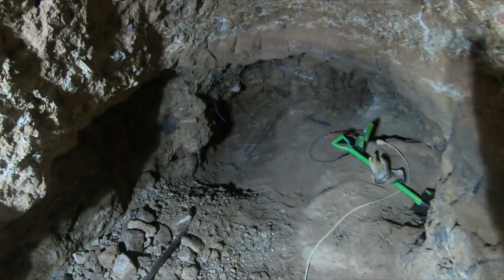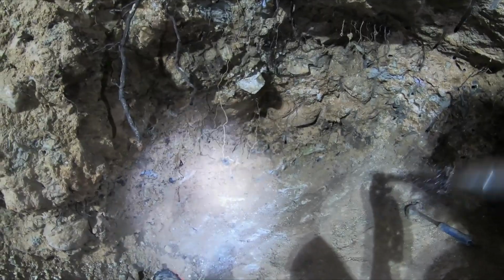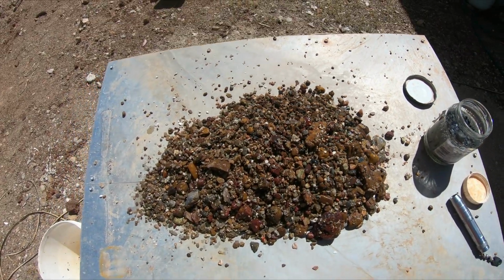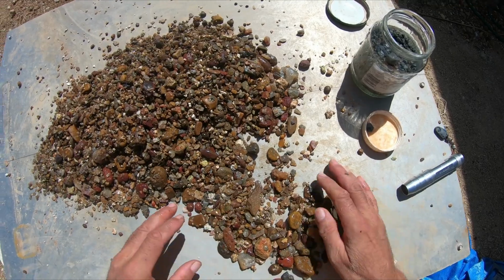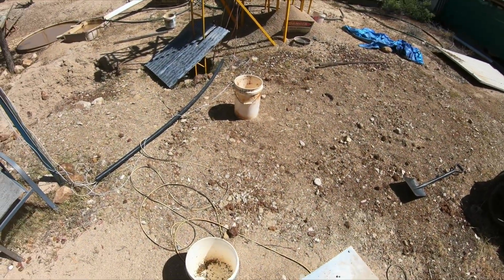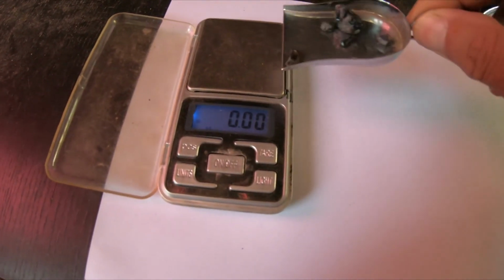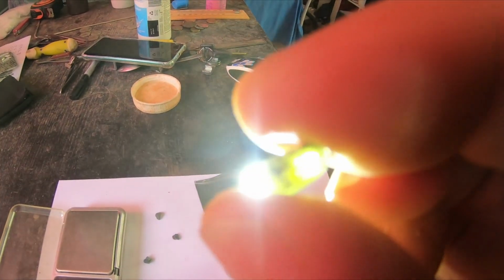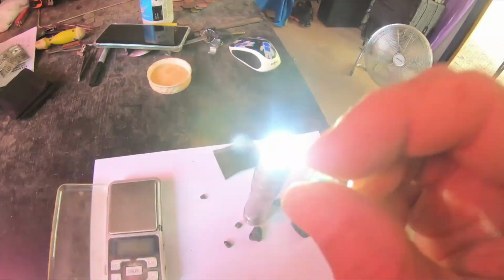Biggest sapphire fond, Sapphire Mining Australia ,Tim's Adventures [ V: 139 ]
Biggest sapphire clear finally found 20 carat clear, its been a long time.  show four stones for sale and then i dig  underground, processing ,,,Underground mining in Rubyvale, QLD, Australia

Rough and cut sapphire go to Facebook shop.